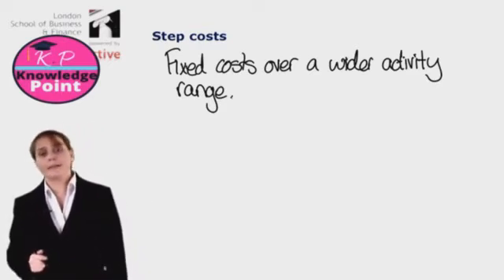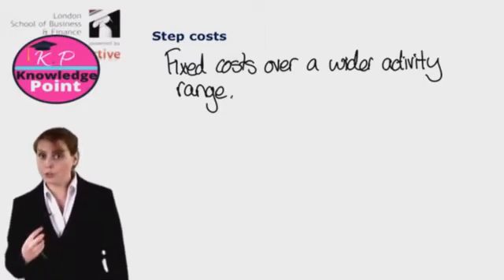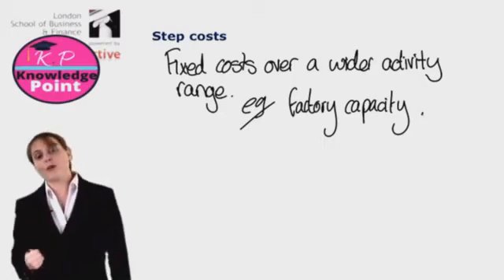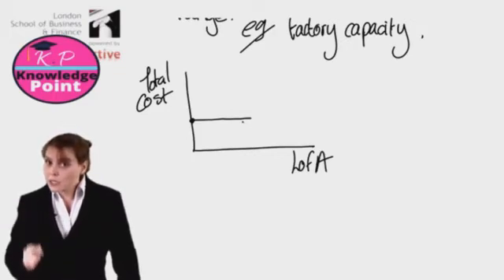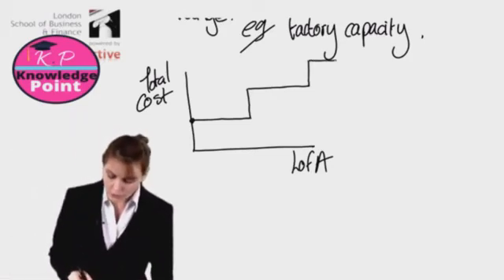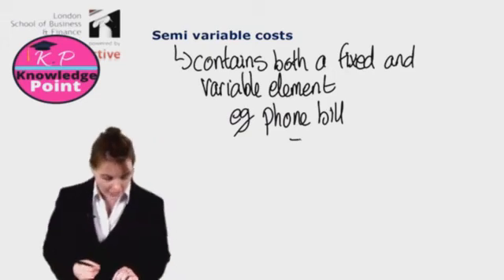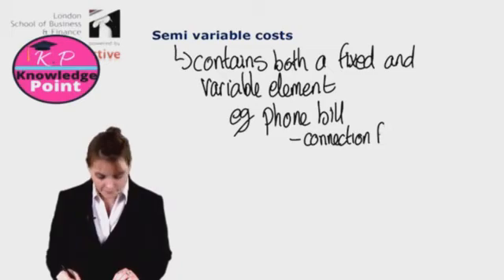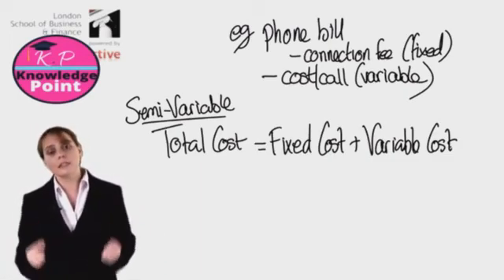ACCA F2 Management Accounting Lecture 7 - Step Costs and Semi Variance Costs